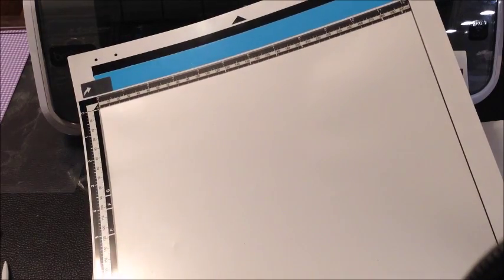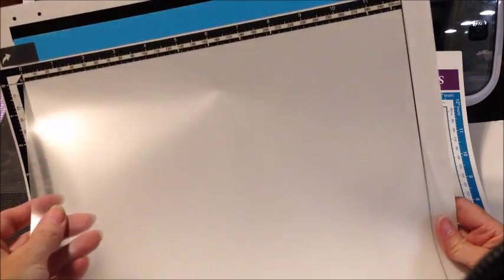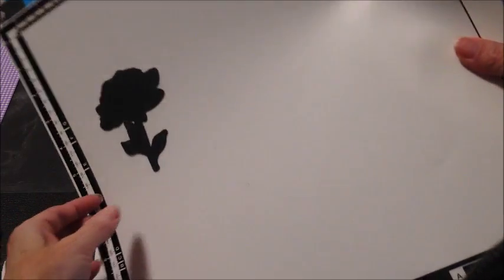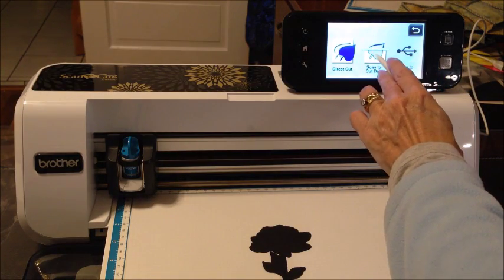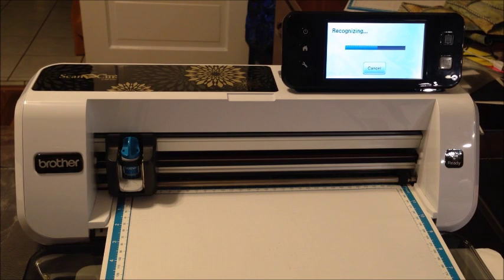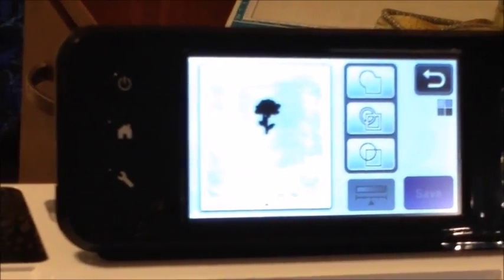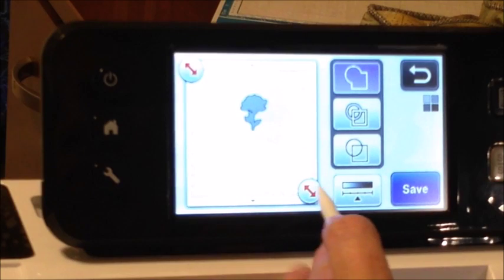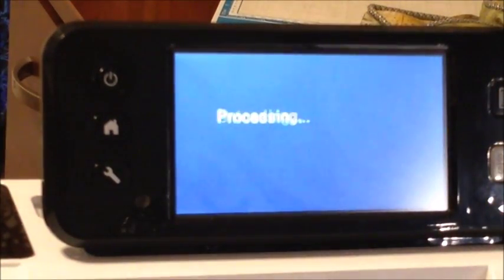Lesson 6 - Scan to Cut Data Using Scan Mat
This video shows how you can cut out an image with an offset, scan it back into the machine using a scanning mat and using the Scan to Cut Data feature, creating an outline of the image to save for later use as a matting.  THIS VIDEO WAS PROVIDED TO ATTENDEES OF A HANDS-ON CLASS SO THERE WILL BE REFERENCES TO THAT.